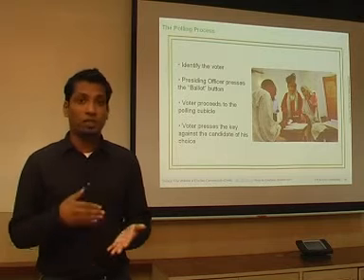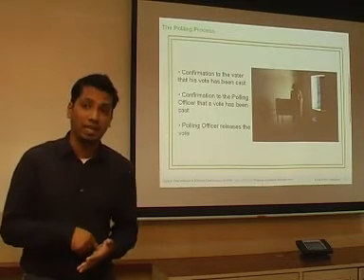Decoding Ind Gen Elections 2009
Presentation by Joe Zachariah, Topic - Decoding Indian General Elections 2009, for the Appdev Conference - Lightning talks session to be held on August 12 2009